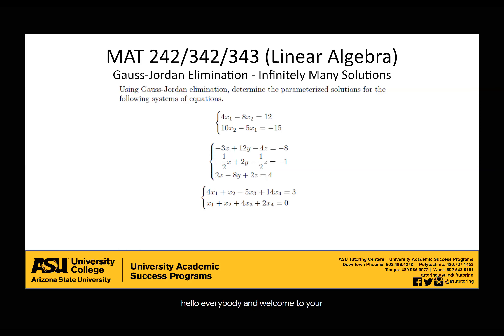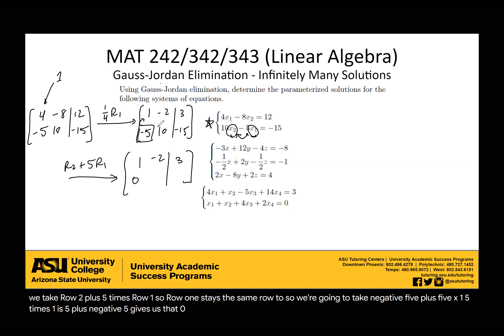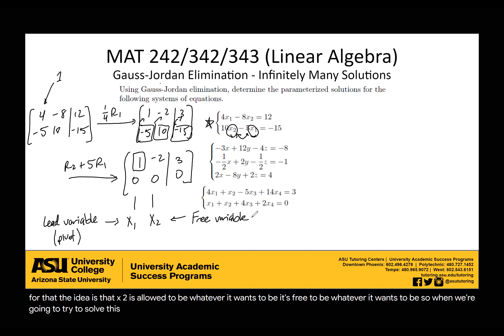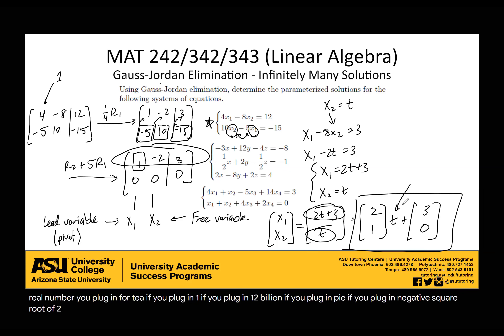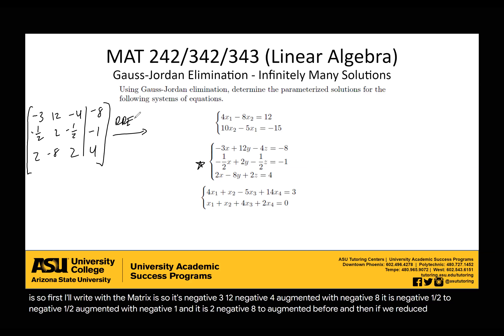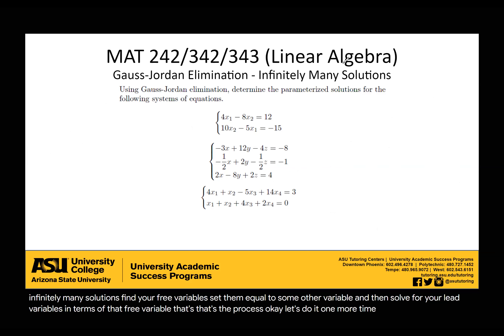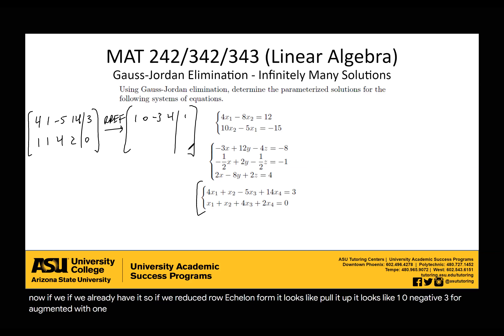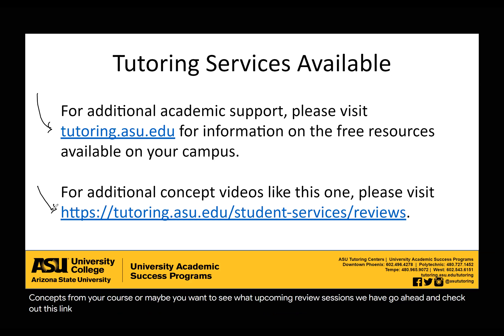System with Infinitely Many Solutions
This is a video covering the topic: Gauss-Jordan Elimination, Infinite, Infinitely Many